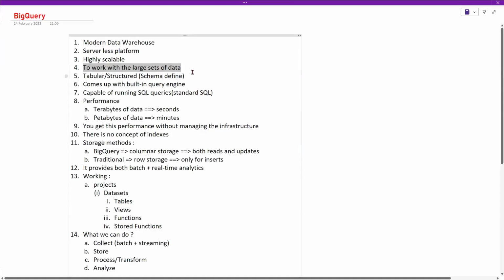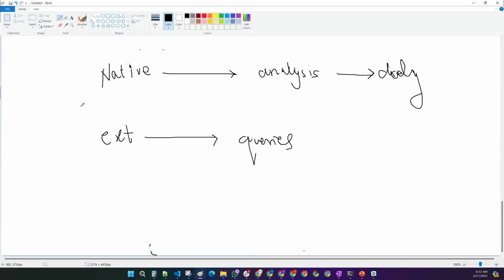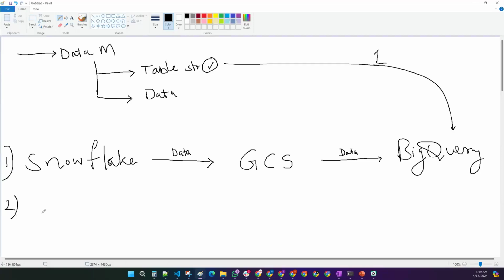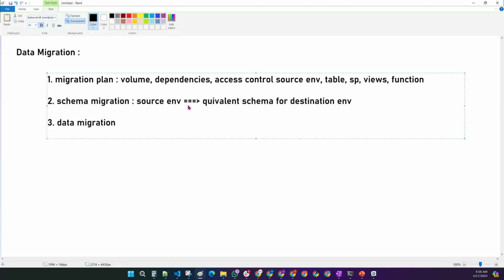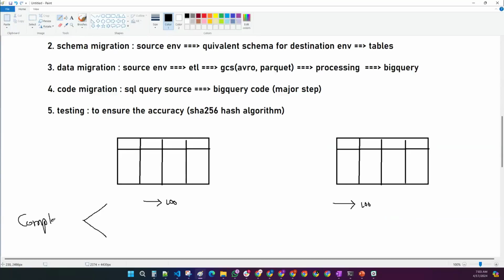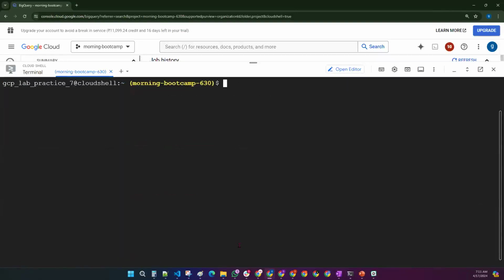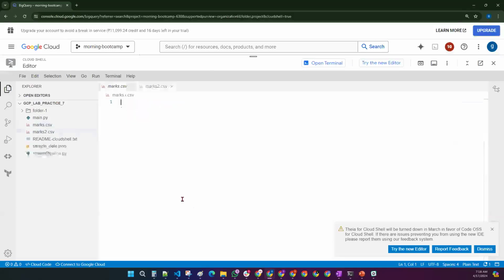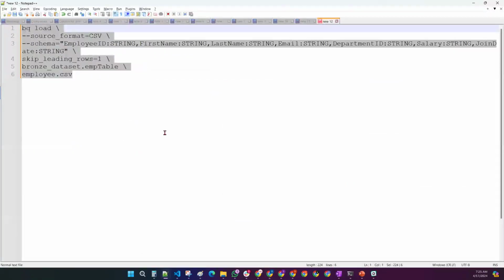GCP Related Session 09